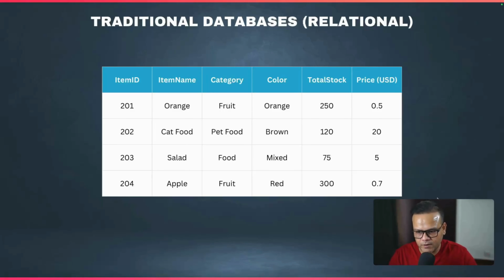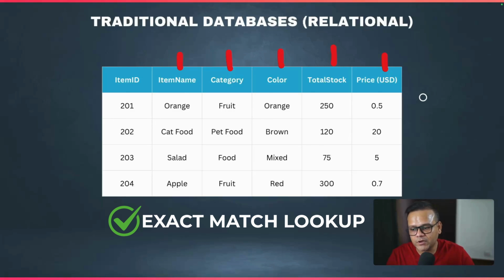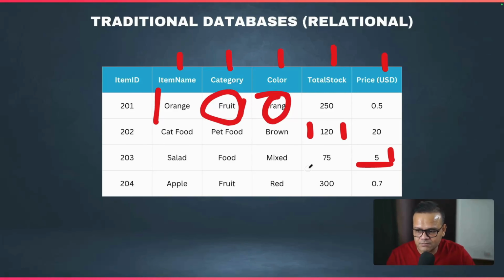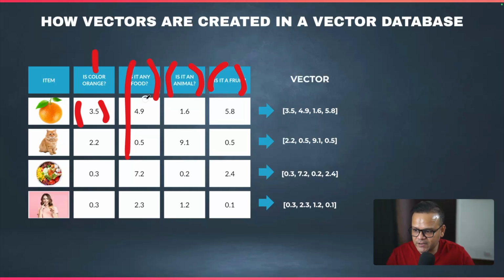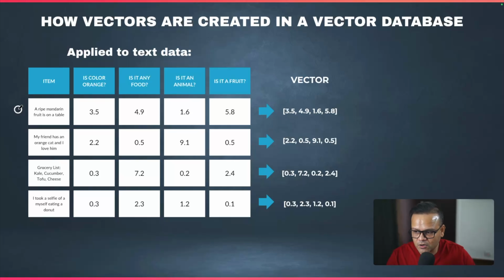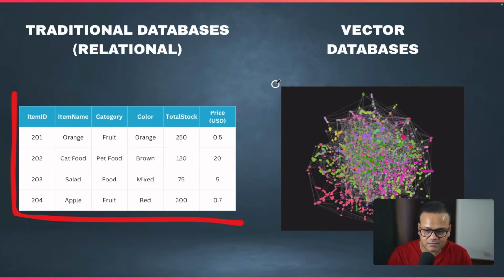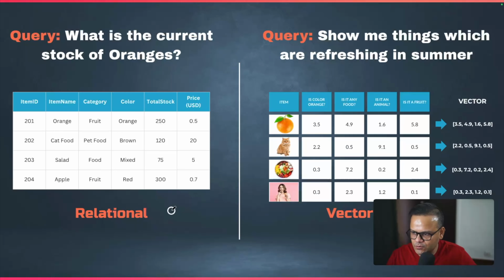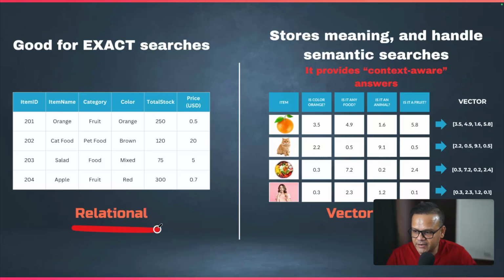Part 4: WTH are RAG and Vector Databases? Explanation in Simple Terms for Marketers.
RAG and vector databases are two of the most talked-about concepts in AI today, but what do they actually mean, and why should marketers, business owners, and startups care? In this video, I break down relational databases vs vector databases, explain how RAG (Retrieval Augmented Generation) works, and show why it matters for marketing, automation, and building AI chatbots that don’t just guess, but give brand-specific, context-aware answers.

Hi, I’m Sudhansh Jadon, a digital marketing strategist and entrepreneur with 16+ years of experience helping startups and businesses scale using AI, growth marketing, and digital strategy. I create content to help marketers go beyond prompts and build real AI-powered marketing systems.

I take inspiration from creators like Nick Saraev and Nate Herk.

• How relational databases work (rows, columns, and exact lookups)
• Limitations of relational databases when handling fuzzy or semantic queries
• What vector databases are and how they use embeddings to capture meaning
• Examples of how vector search finds results by similarity, not exact words
• What RAG (Retrieval Augmented Generation) is and how it connects with vector databases
• Why RAG reduces hallucinations and gives AI brand-specific context
• When you actually need RAG vs when structured sources like Google Sheets or Airtable are enough
• Why marketers and startups should understand RAG to build better chatbots, lead gen tools, and knowledge assistants

RAG explained, vector database explained, what is RAG in AI, RAG for beginners, RAG tutorial non technical, vector database tutorial, vector database vs relational database, semantic search explained, AI chatbot with RAG, why RAG matters for marketing, RAG for startups, embeddings explained simply, semantic search vs keyword search, vector search for AI, RAG AI explained in simple terms, Retrieval Augmented Generation tutorial, how vector databases work, RAG use cases in marketing, AI memory explained, RAG vs fine-tuning, why marketers need RAG, RAG chatbot explained, RAG marketing automation.

Why this video matters for marketers and business owners
Most AI tools today are powered by large language models that can generate text but don’t know your specific business data. Without RAG, these tools may give generic answers or even make up information. With RAG, the AI first retrieves the most relevant information from your vector database and then uses it to generate an accurate response. This is how you can build chatbots that actually understand your brand, automate customer support without hallucinations, and create knowledge assistants trained on your content. For marketers, this is the difference between AI hype and real business applications.

Chapters
00:00 Intro
01:37 What are Relational Databases?
03:22 What are Vector Databases?
07:02 What is RAG?
09:42 Difference between Relational and Vector Database
12:36 RAG Chatbot use case

Next Steps
This explainer is part of my Vibe Coding for Marketers series:
• In Part 1, we explored vibe coding basics and built a simple website using Lovable and VS Code.
• In Part 2, we connected that website to n8n with webhooks to create a Wikipedia chatbot.
• In Part 3, we learned how to make the best use of Lovable AI’s 5 free daily credits.
• In this video, Part 4, we explain RAG and vector databases in simple terms.
• In the next video, we’ll actually build a RAG chatbot using Lovable, n8n, and a vector database.